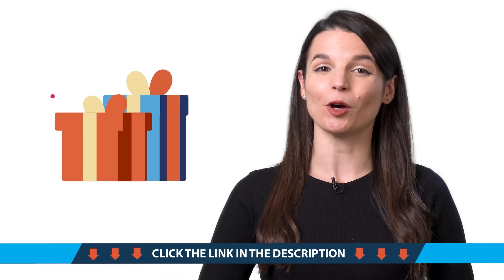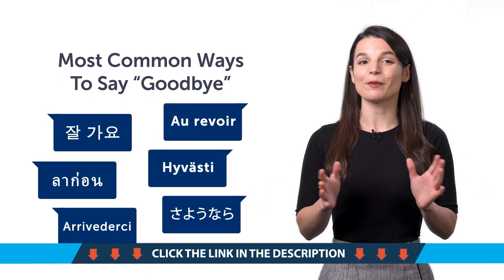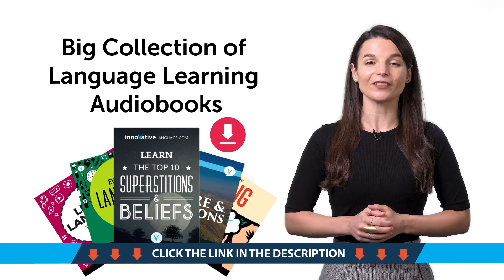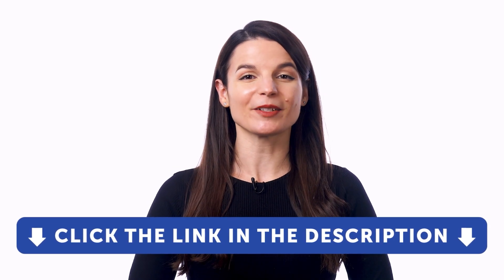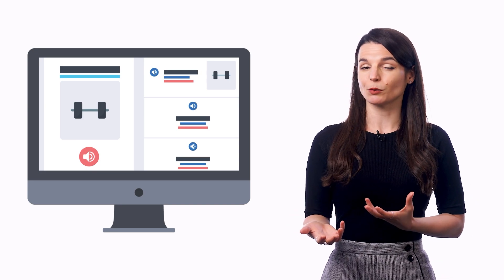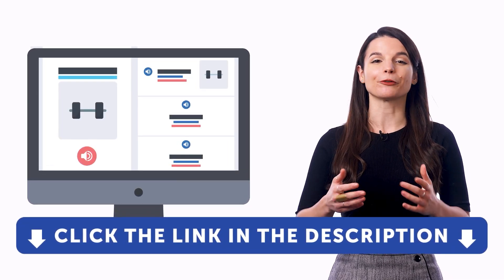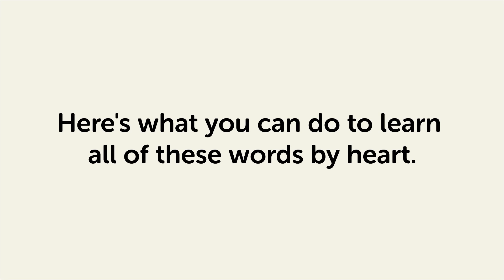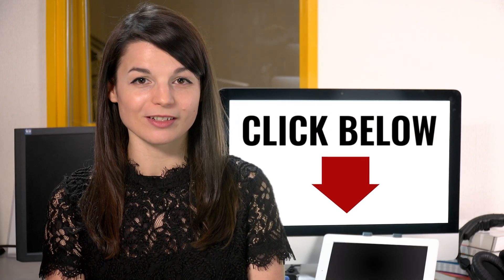Your Monthly Dose of Greek - Best of February 2023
Step 3: Achieve Your Learning Goal and master Greek the fast, fun and easy way!

In this best of February 2023, we will review all the topics and lessons released this month on the channel. This is THE place to start if you want to learn Greek, and improve both your listening and speaking skills